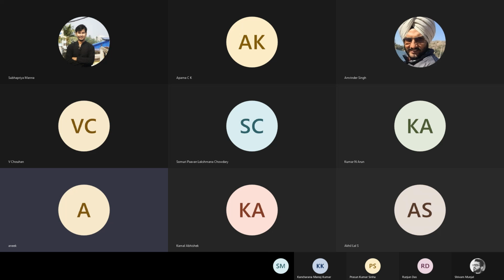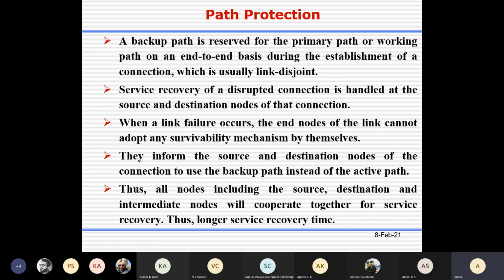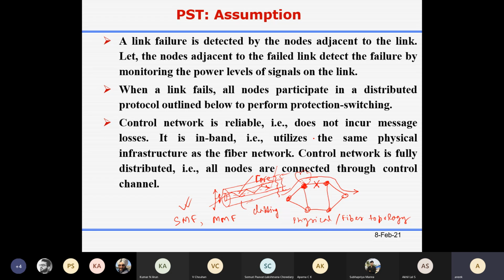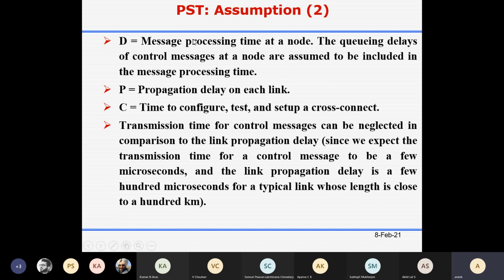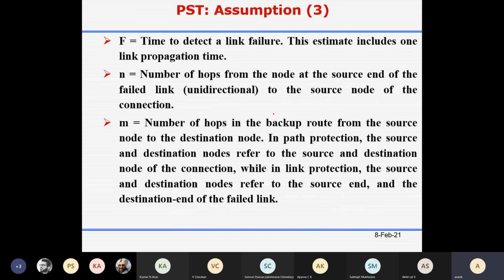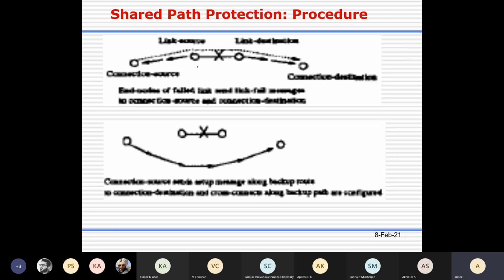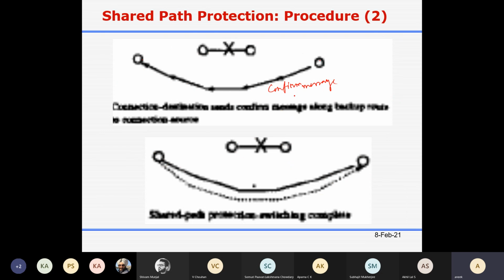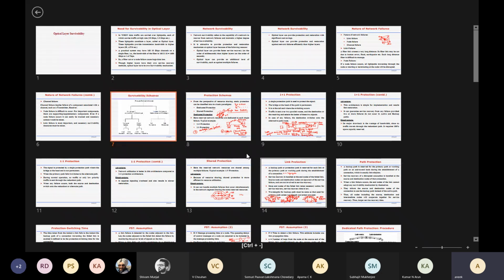Lightwave Network , IIT KGP